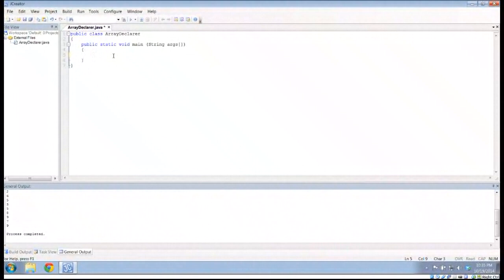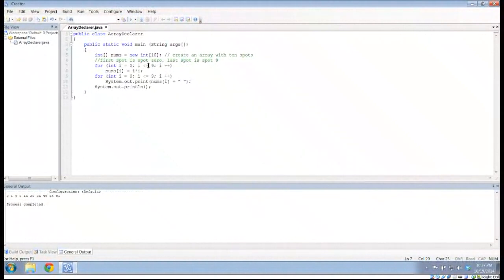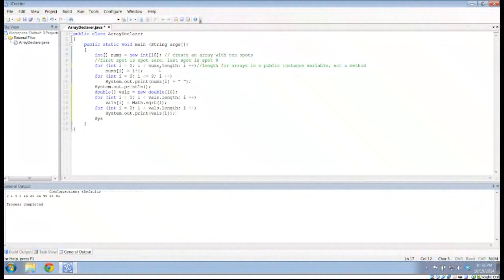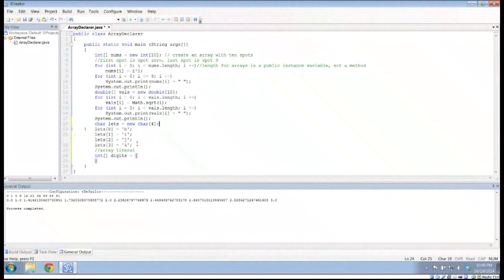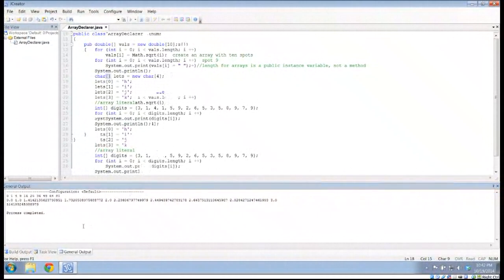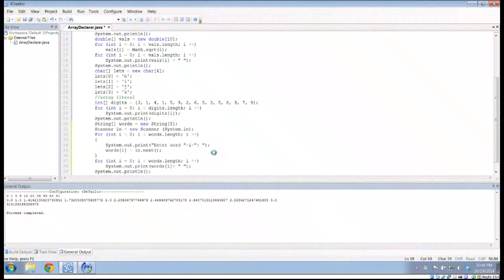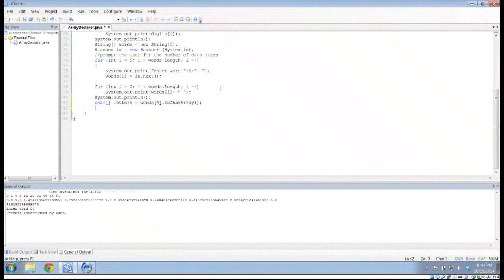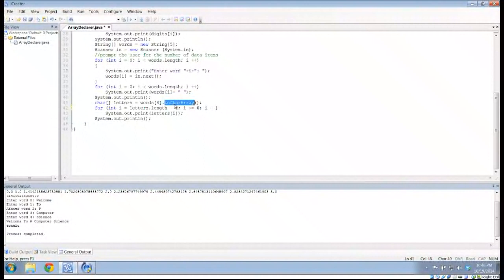Computer Science AP - Arrays - Declaring and Initializing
In this video, we learn how to declare and initialize arrays.  We also discuss accessing the date through loops as well as by explicit indexing